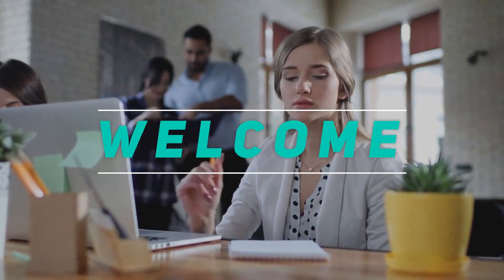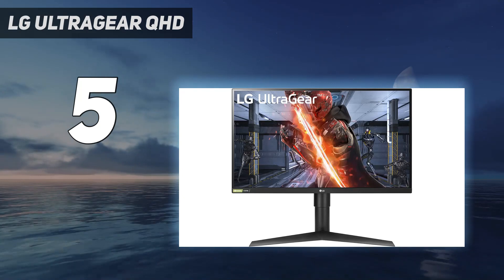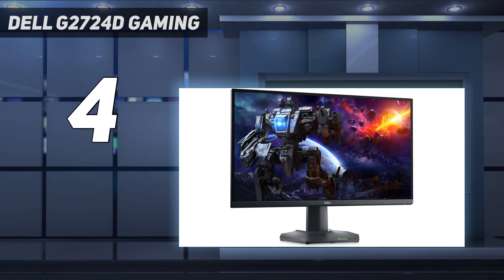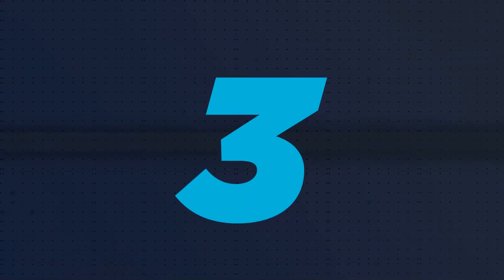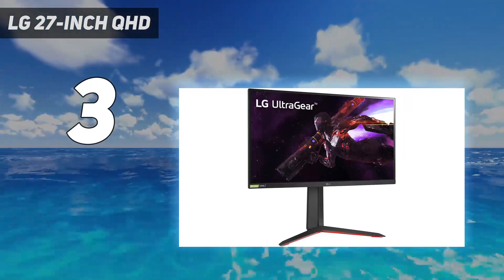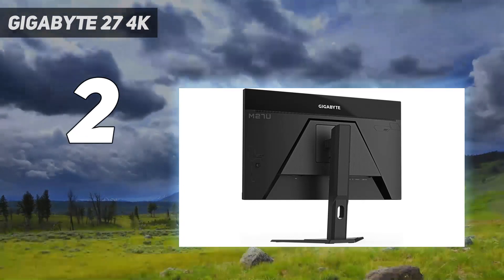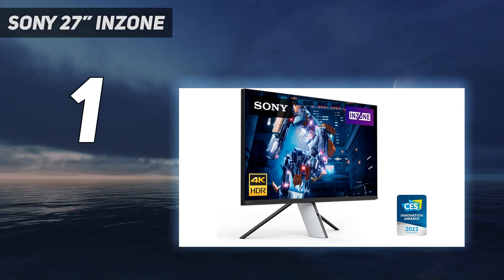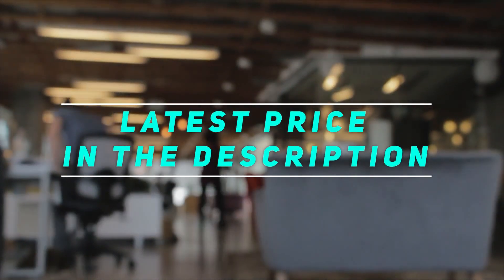5 Best Gaming Monitor For PS4 in 2024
Here is the Updated Prices of the Best Gaming Monitor For Ps4  in 2023!

Things that we mentioned in this video:
1. Sony 27” INZONE - B0B3SHR8TF
2. Gigabyte 27" 4K  - B0C3Z74ZP5
3. LG 27-inch QHD  - B093MTSTKD
4. Dell G2724D Gaming - B0979KQTDD
5. LG UltraGear QHD - B07YGZL8XF